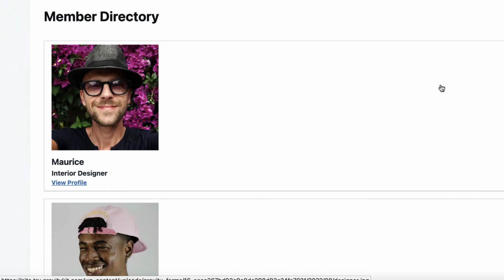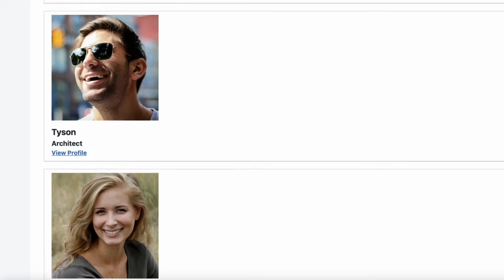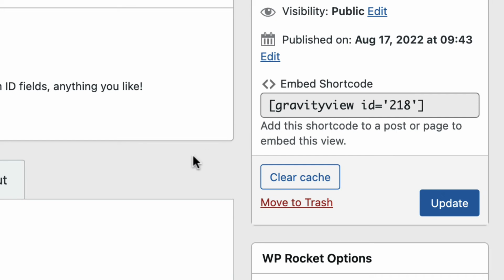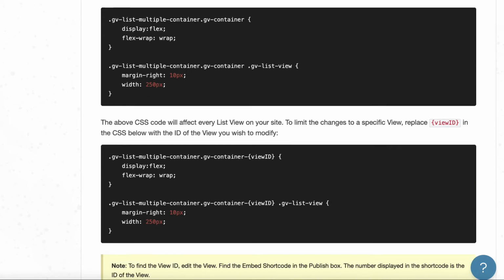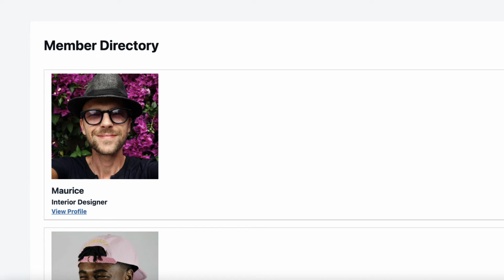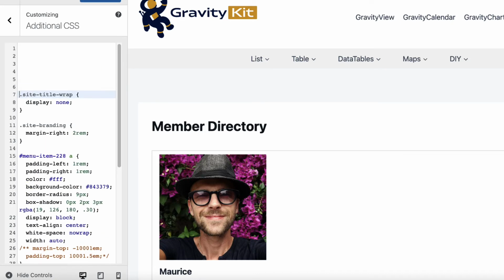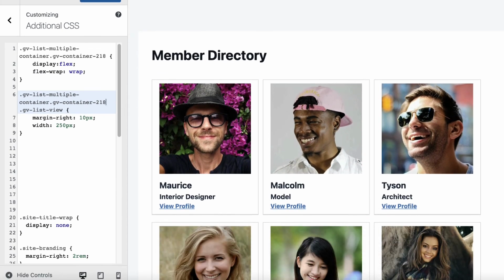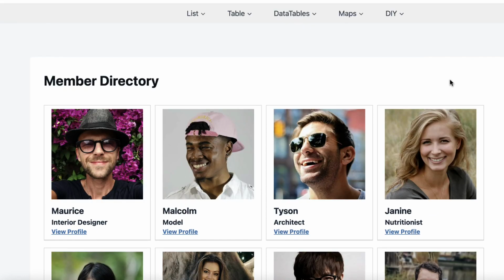Displaying Gravity Forms Entries in a Grid Using the GravityView List View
In this video, we show you how to display Gravity Forms entries in a grid (multi-column) layout using the GravityView List View.

Timestamps:
00:00 The default List View Type
00:44 Getting the View ID
01:09 Getting the CSS code
01:58 Adding the CSS code to the website
02:52 The final result

GravityView is an add-on for Gravity Forms – the most powerful form plugin for WordPress. GravityView is the best way to display, edit, import, and export entries in Gravity Forms! Turn your WordPress website into a powerful web application – get GravityView today.